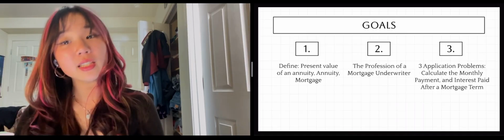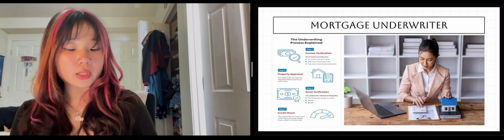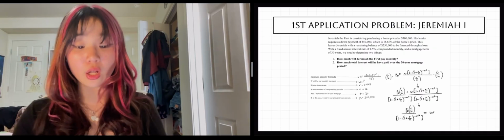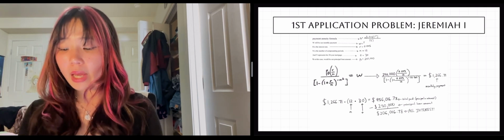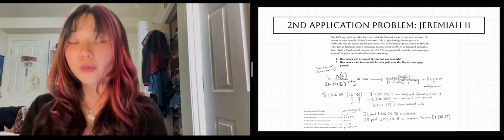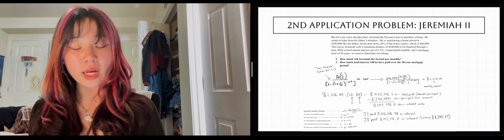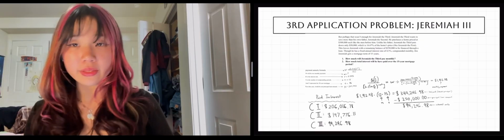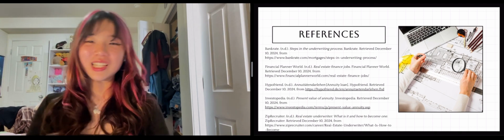Math A151: Final Project!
For my final project, I chose to speak on the topic of the Property of Annuity (Loan Payment); delving into home mortgages since that isn’t something that is ordinarily discussed in school (though I think it’s be a good lesson to include within Personal Finance classes).